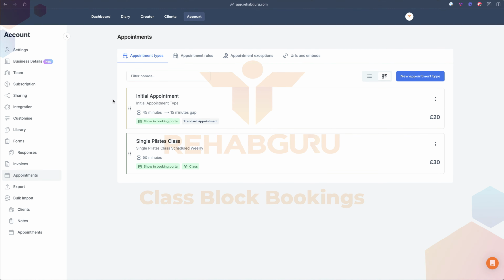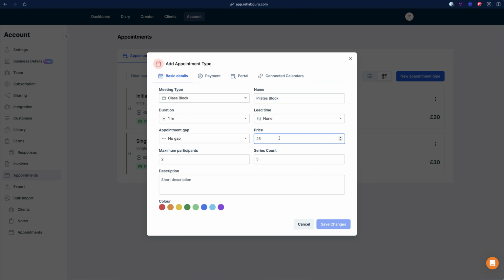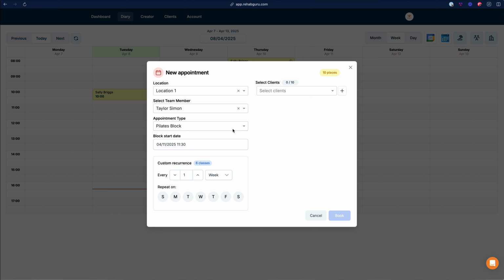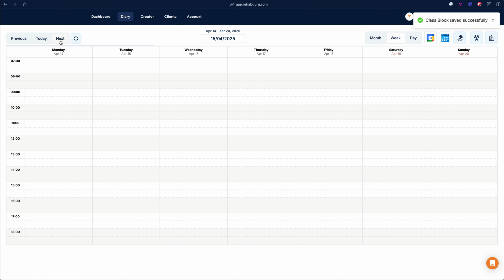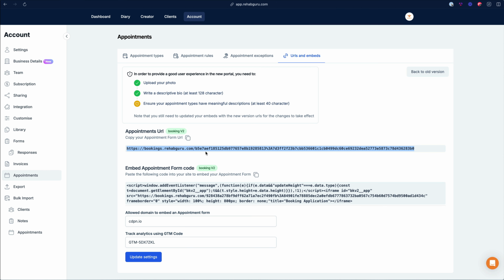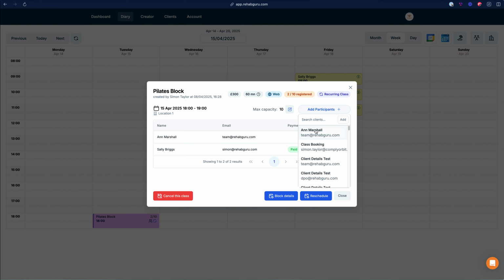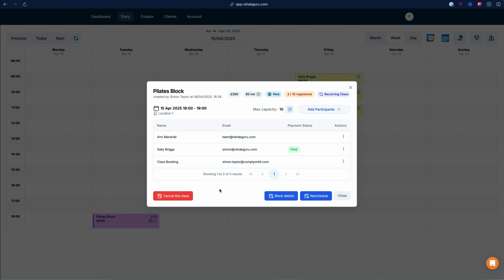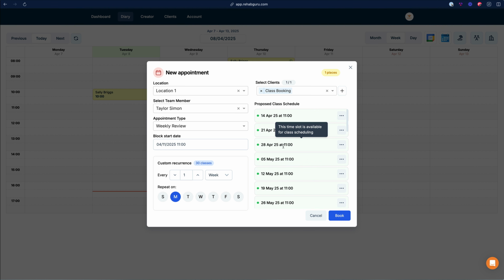How to Set Up Class Block Bookings in Rehab Guru – Full Walkthrough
Rehab Guru is excited to launch Class Block Bookings – a powerful new feature that enables practitioners to offer recurring classes as a single booking.

- In this full walkthrough, we guide you through:
- Enabling Class Block Bookings
- Creating and pricing a block (e.g., a 6-week Pilates course)
- Adding sessions to your calendar
- Managing participant enrolment
- Adjusting individual class instances
- Using the new Booking Portal (bookings.rehabguru.com)
- Taking payments via Stripe
- Setting up recurring individual patient appointments using blocks

This feature is perfect for physiotherapists, rehab professionals, Pilates instructors, and more who want to streamline their recurring group classes and improve client experience.

💬 Have feedback? We’d love to hear from you at support.rehabguru.com